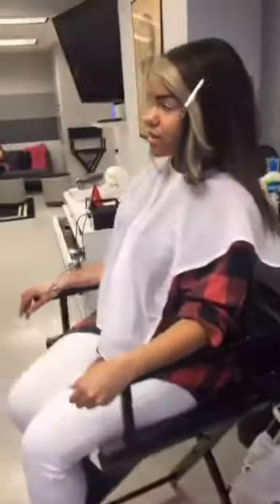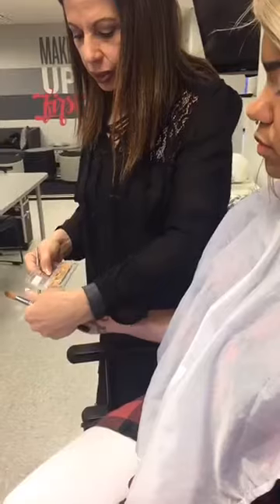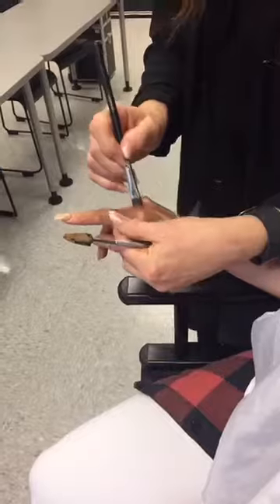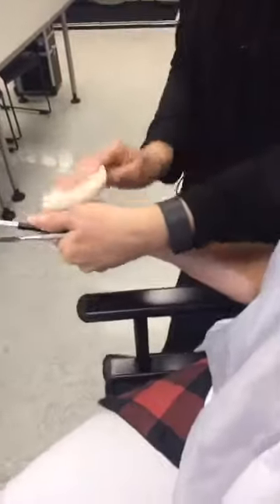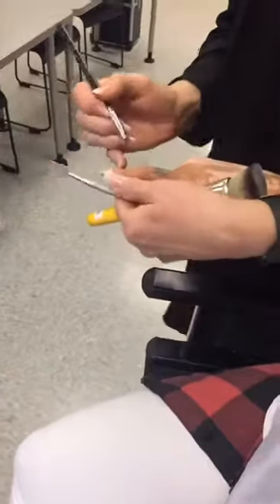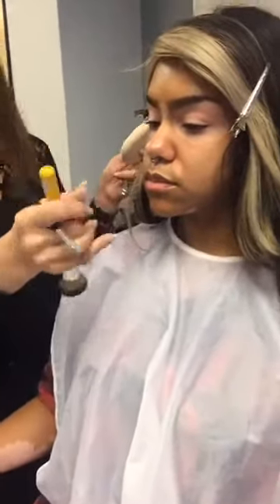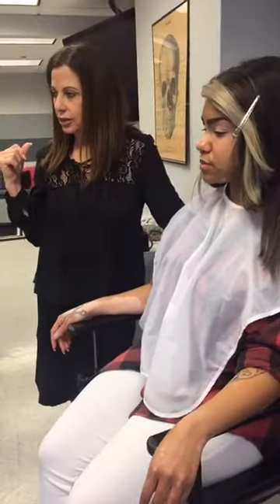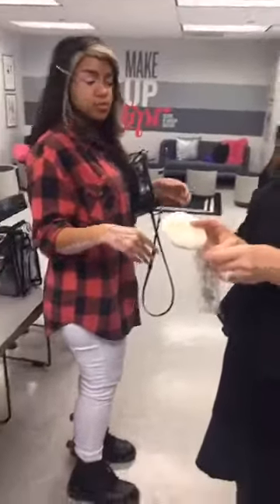Makeup First Clinical Makeup Demonstration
Jill Glaser of Makeup First gives a live demo of Clinical Makeup